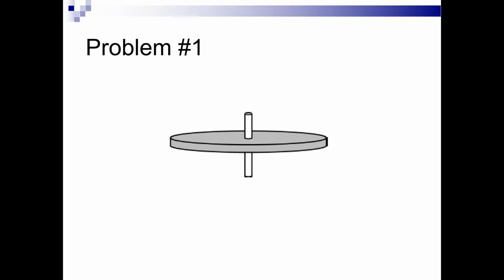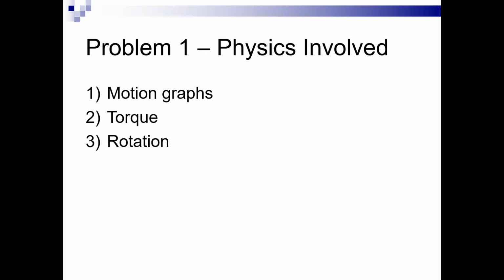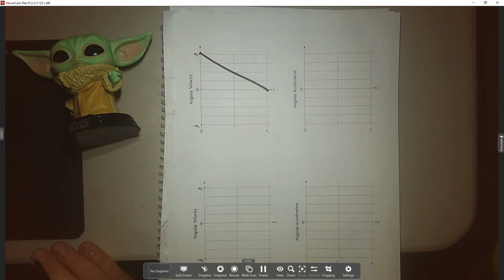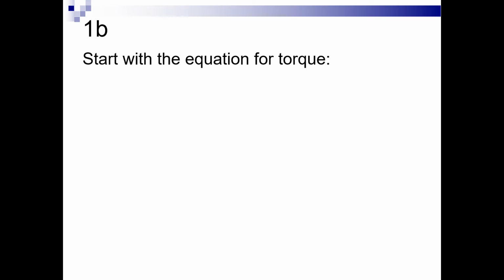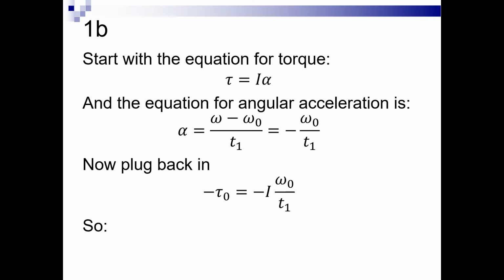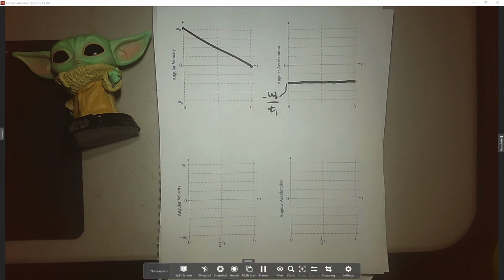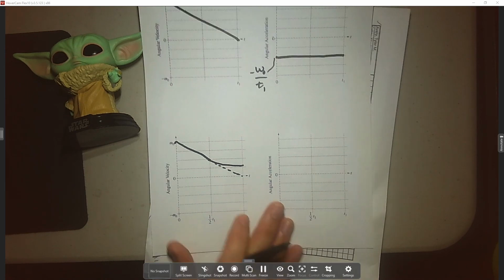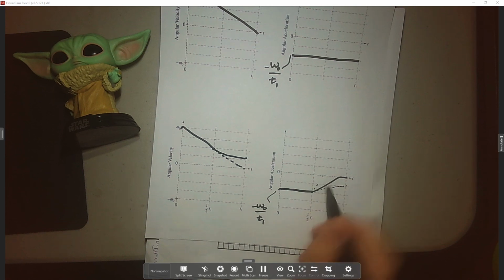EOC Review 4.1